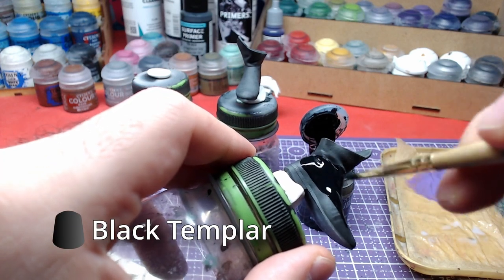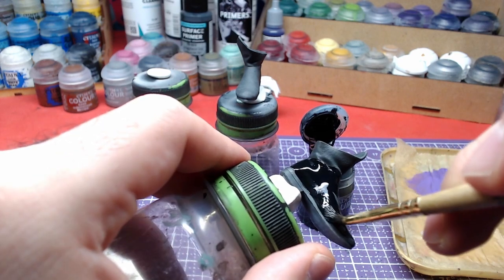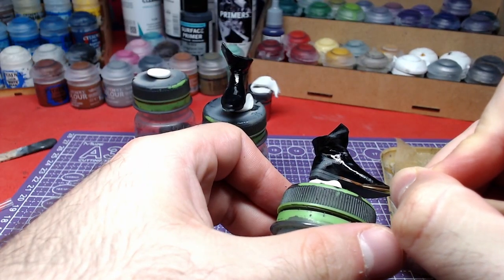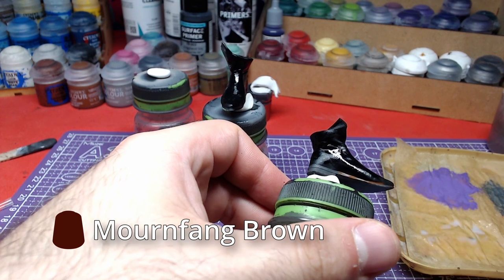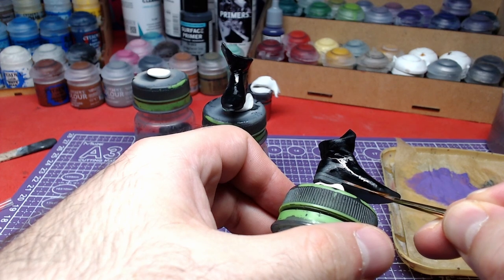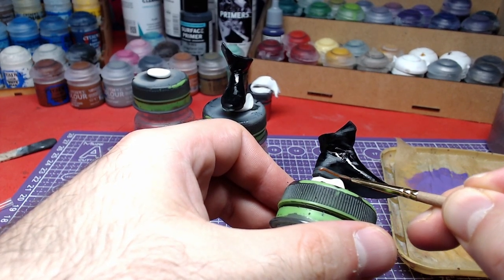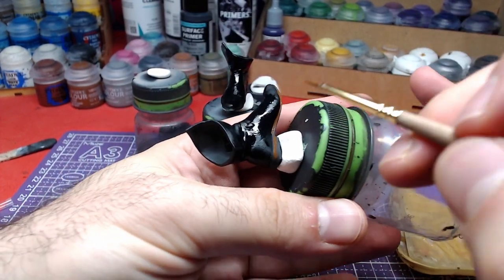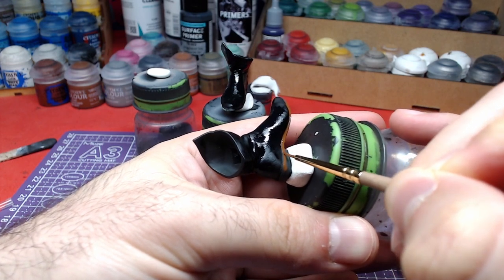Painting Together: astarion boots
Hello everyone! Welcome back to the channel for another amazing video. In this video we will paint Astarion's boots. For those who don't know Astarion, is from the role playing game Baldur's Gate 3.

~~Timestamps~~
00:00 - 00:15 Intro
00:16 - 00:48 Black Templar
00:48 - 01:22 Mournfang Brown
01:23 - 01:37 Outro

The model is created by Bulkamancer and they own all copyrights. I just found the model great and thought of making a tutorial. For those who want to follow this tutorial, you can buy the model